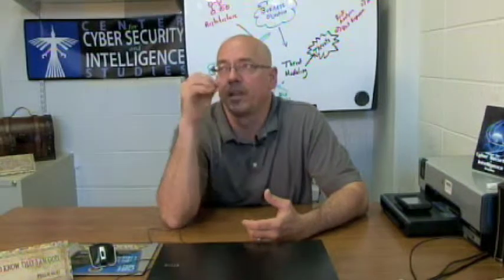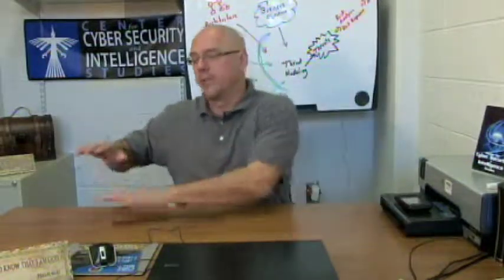Threat Modeling Part 5 - Identifying External Dependencies and Specifying Use Cases.mov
Professor Jeff Ingalsbe of the University of Detroit Mercy explains, "Identifying External Dependencies & Specifying Use Case" for Threat Modeling